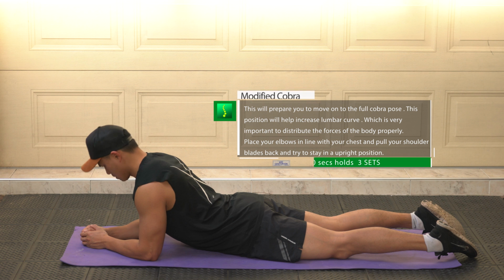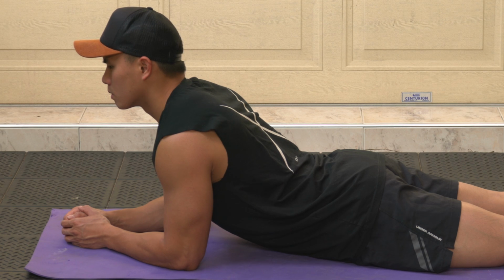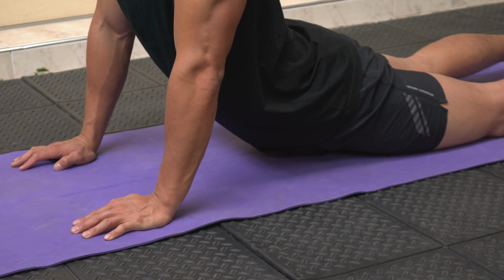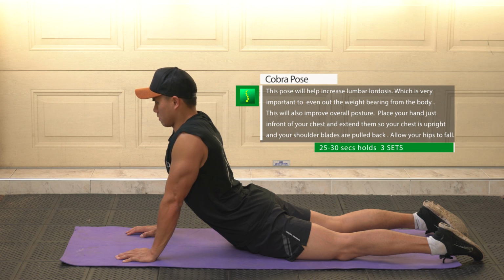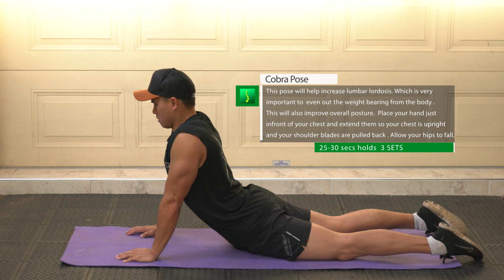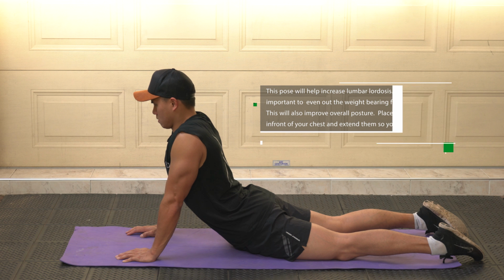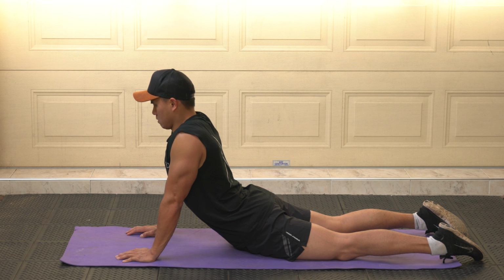Top 3 Sciatica & Pinched Nerve Stretches | Leg Pain Disc Slip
These are some stretches that will help alleviate sciatica and lower back pain . Sciatica can be caused by the impingement of the sciatic nerve or any where a long the way of the lumbar sacral plexus .

Equipement used:

Yoga Mat:

Foam Roller:

Lacrosse ball:

Camera Equipement Used:

Sony A7Rii

Always seek the guidance of your doctor or other qualified health professional with any questions you may have regarding your health or a medical condition. Never disregard the advice of a medical professional, or delay in seeking it because of something you have read on this Website.
If you think you may have a medical emergency, call your doctor, go to the nearest hospital emergency department, or call the emergency services immediately. If you choose to rely on any information provided by Activ Chiropracitc, you do so solely at your own risk.
External (outbound) links to other websites or educational material (e.g. pdf’s etc…) that are not explicitly created by Activ Chiropracitc  are followed at your own risk. Under no circumstances is Activ Chiropracitc  responsible for the claims of third party websites or educational providers.

Top 3 Sciatica & Pinched Nerve Stretches

Sciatica , sciatic , pinched , nerve , stretches , mobility , activ chiro , chiropractic , disc herniation , disc bulge , prolapse, piriformis , Leg pain , mckenzie Technique , cobra pose , yoga , child's pose , pilates.